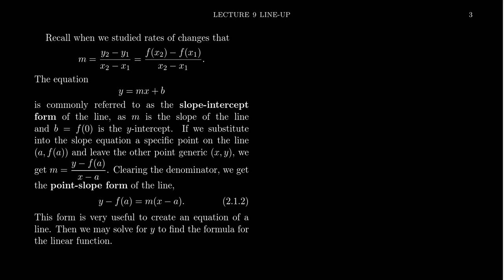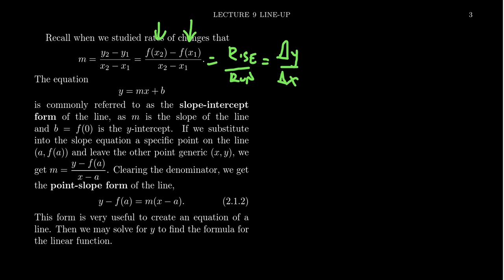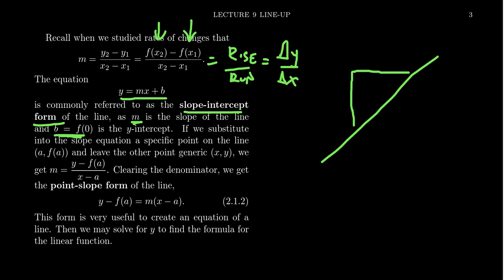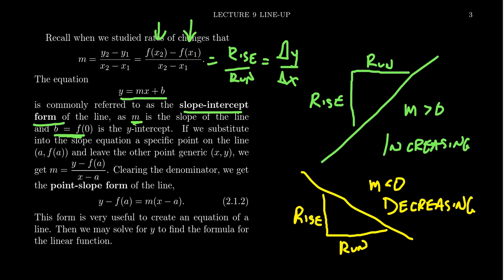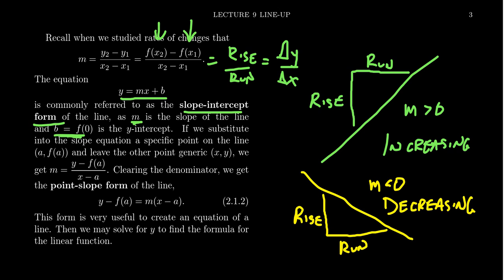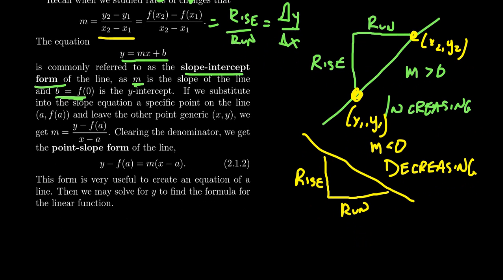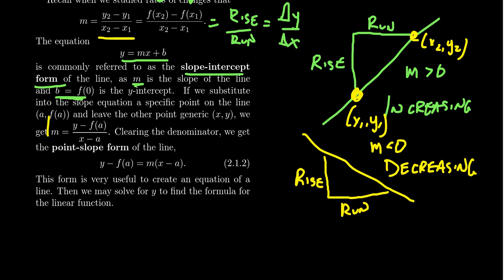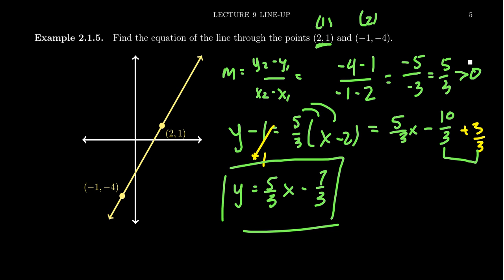Equations of a Line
In this video, we discuss finding the equation of a line, including the slope-intercept forms and point-slope forms of a line.

This is lecture 9 (part 2/4) of the lecture series offered by Dr. Andrew Misseldine for the course Math 1050 - College Algebra at Southern Utah University. A transcript of this lecture can be found at Dr. Misseldine's website or through his Google Drive